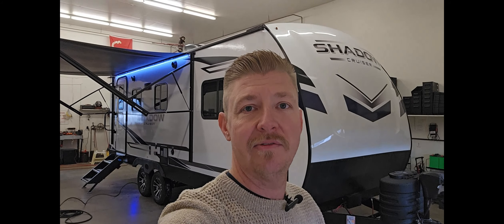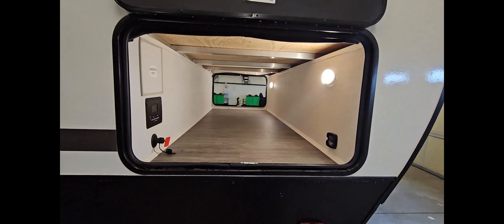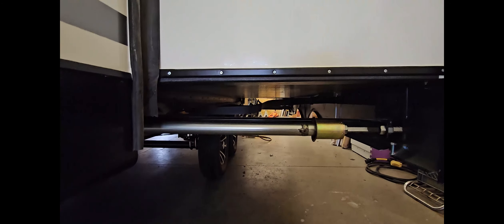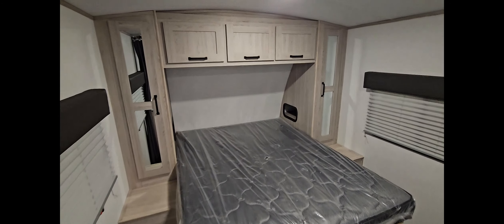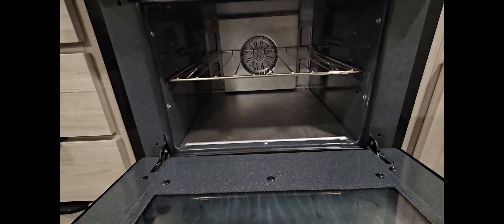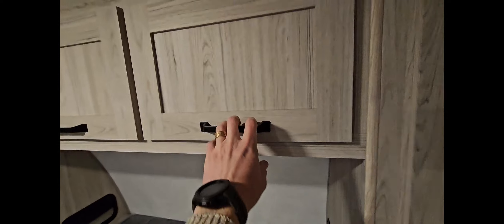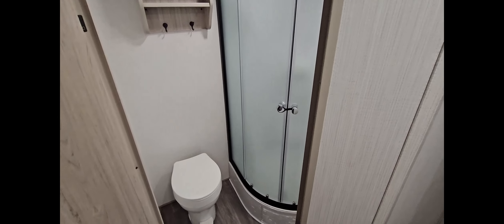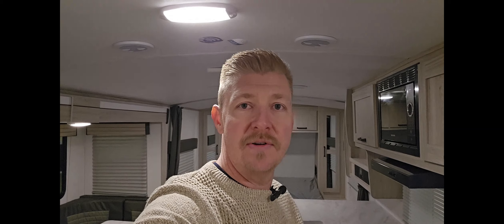Shadow Cruiser 225RBS Walkthrough!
Come take a look at Shadow Cruiser, our newest product line here at Happy Camper RV!  We are very excited to have this product, which is made locally right here in our backyard in Nampa, Idaho.  A locally owned and operated company and a locally built product, a great pairing!